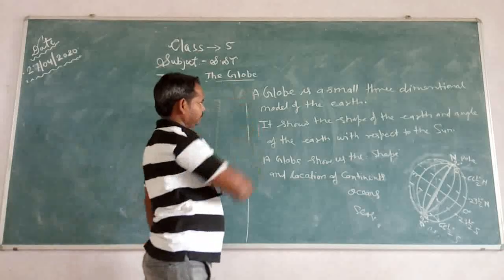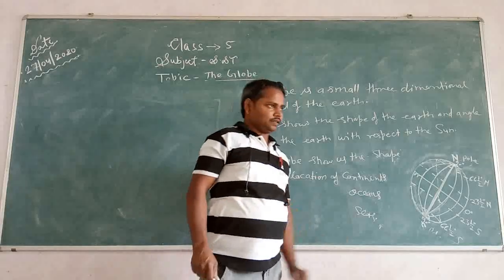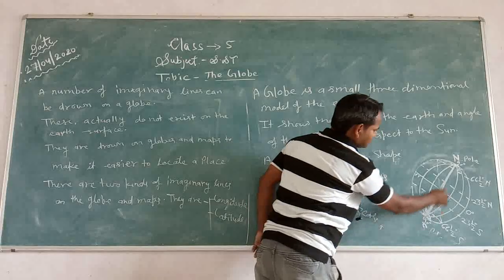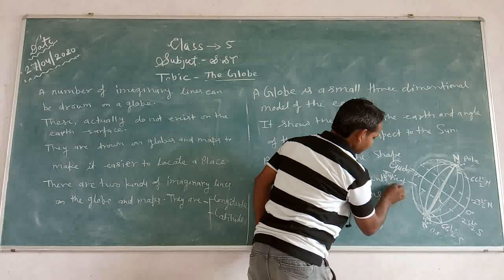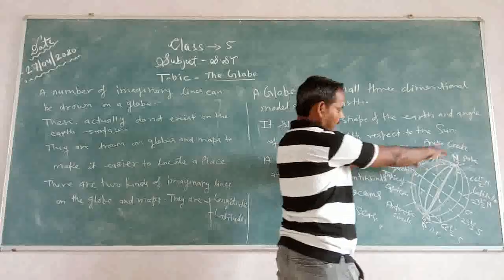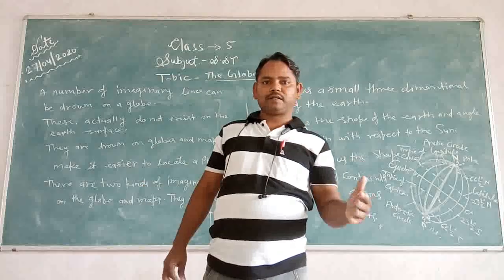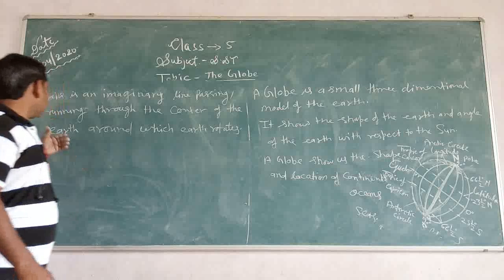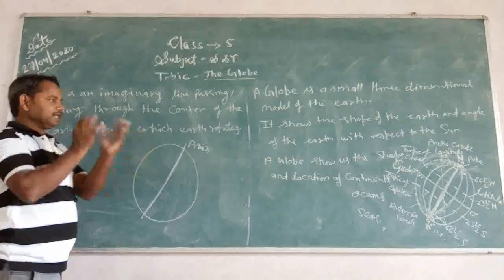Class-5 SST Ch-1 The Globe Explain By Ram Awadh Sr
Class-5